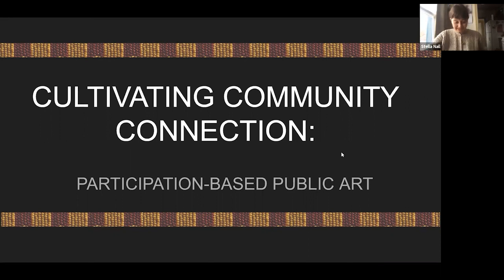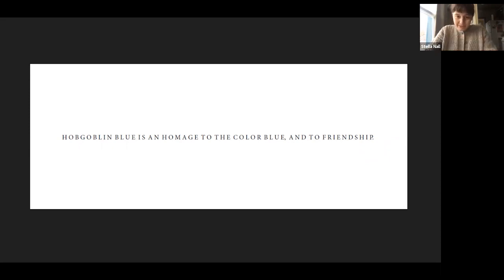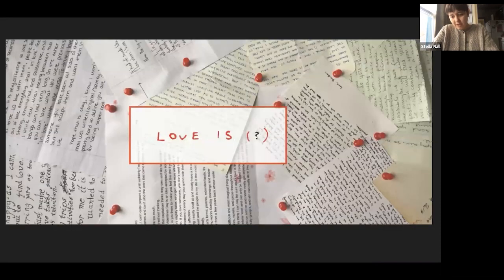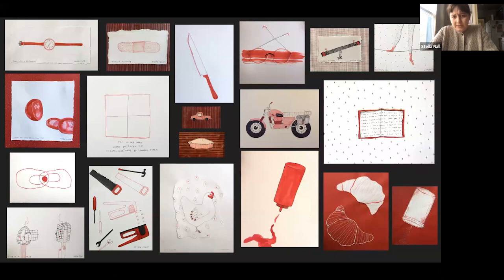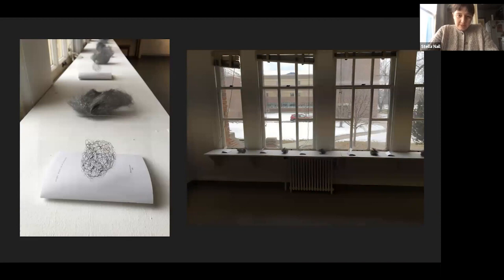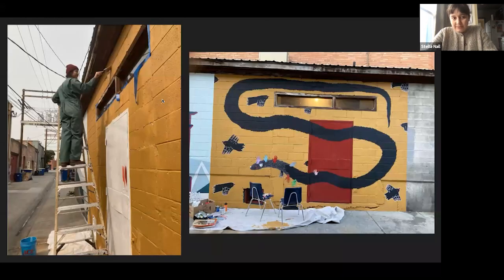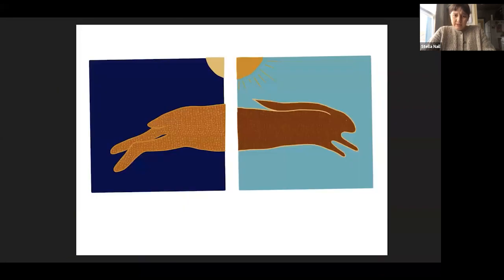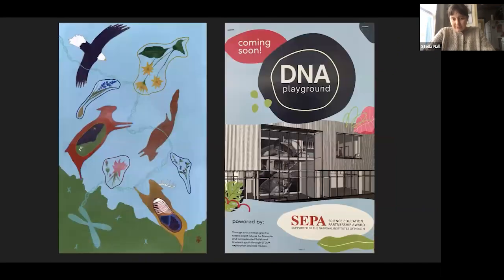Stella Nall Cultivating Community Connection Participation Based Public Art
Stella Nall will examine how collaborative public art can connect community and place. This talk will explore ways visual language may spark community dialogue about important issues such as climate change, Indigenous representation, and mental health advocacy. Stella will highlight past work in Missoula and the surrounding areas and discuss the processes behind developing, organizing, implementing, and celebrating these projects.

About the Artist:
Stella Nall is a multimedia artist and poet from Bozeman and a First Descendant of the Apsáalooke (Crow) Tribe. She graduated from the University of Montana in 2020 with a BFA in Printmaking, a BA in Psychology, and a minor in Art History and Criticism. She now lives and works in Missoula, represented by Radius Gallery. Her work lives in murals across Montana and in numerous public and private collections, including The Montana Museum of Art and Culture, the Smithsonian National Museum of the American Indian, and The Institute of American Indian Arts Museum of Contemporary Native Arts.